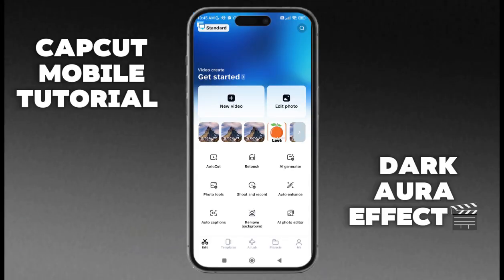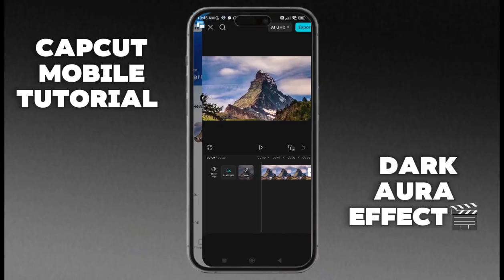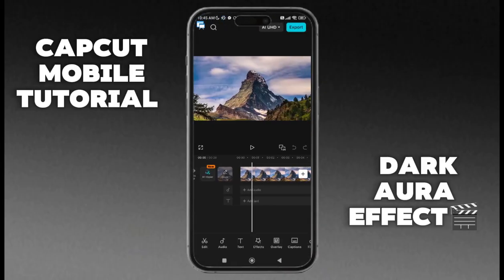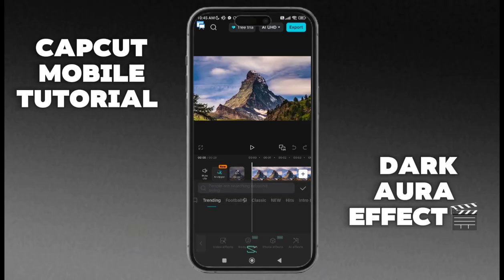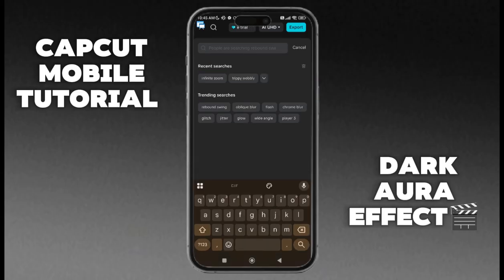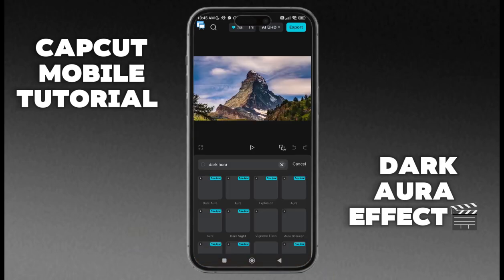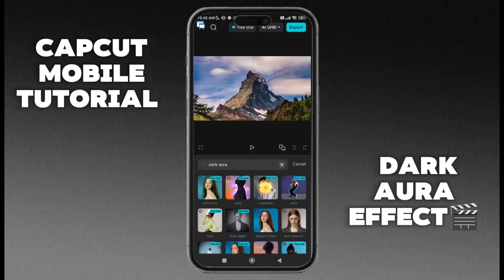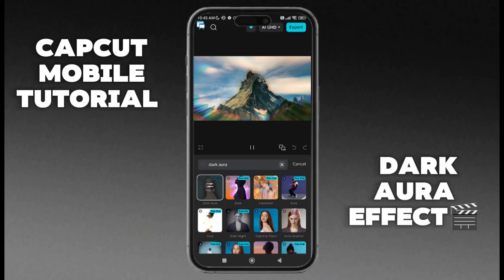How to Add a Dark Aura Effect in CapCut Mobile in 2026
Want to give your videos a mysterious, powerful, and dramatic atmosphere? In this 2026 tutorial, you'll learn how to add a Dark Aura Effect in CapCut Mobile. This creative effect can surround your subject with dark energy, shadows, or cinematic visual enhancements that make your edits look more intense and attention-grabbing.

In this video, you'll learn how to:
✅ Import and prepare clips in CapCut Mobile
✅ Create a Dark Aura Effect around your subject
✅ Use effects, overlays, and adjustment tools
✅ Enhance shadows and dramatic lighting
✅ Customize the intensity and appearance of the aura
✅ Create cinematic and visually striking video edits

To add a Dark Aura Effect in CapCut Mobile, combine visual effects, overlays, and color adjustments to create a darker, more dramatic look around your subject. By fine-tuning contrast, shadows, glow effects, and layering techniques, you can achieve a powerful cinematic style that's perfect for character edits, gaming videos, anime-inspired content, and social media posts.